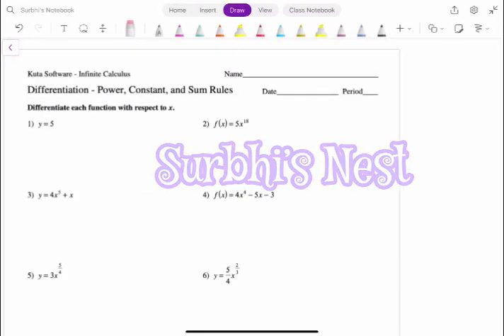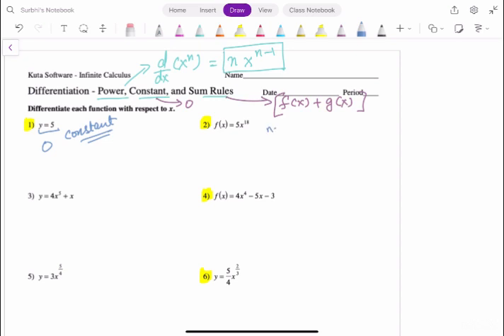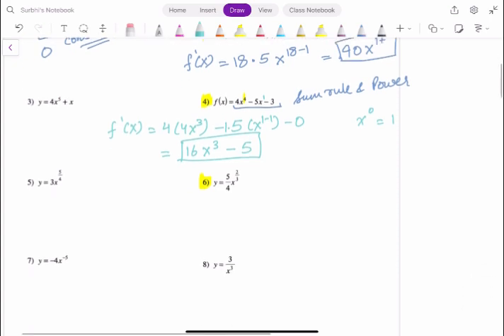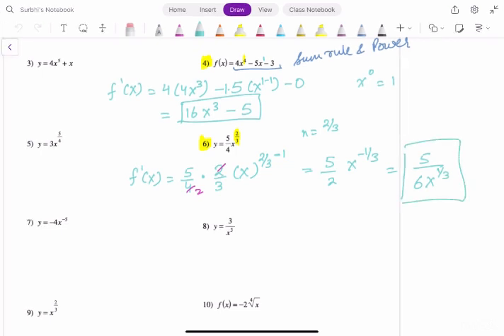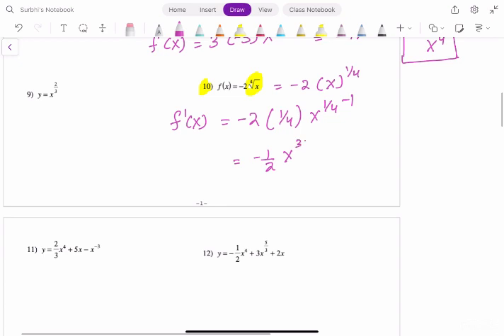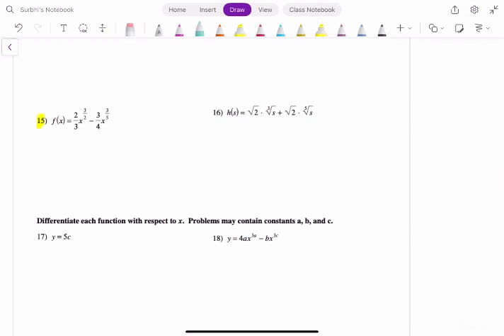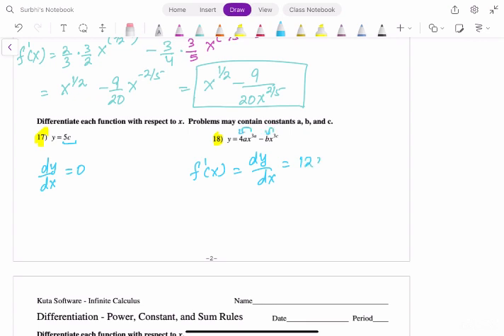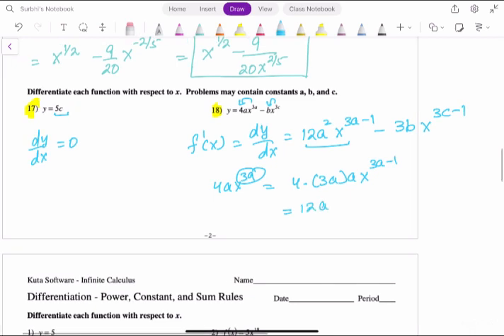Kuta Software: Differentiation - Power, Constant, and Sum Rules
Differentiation ( including questions 9 & 10)